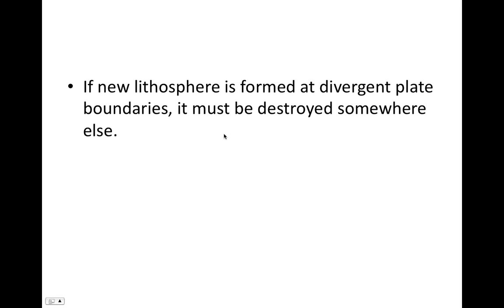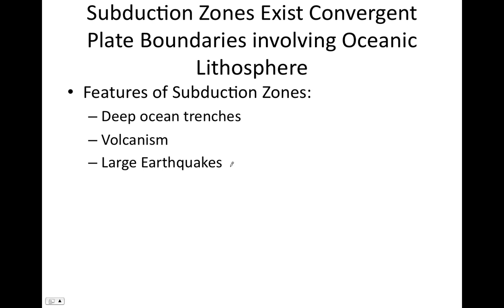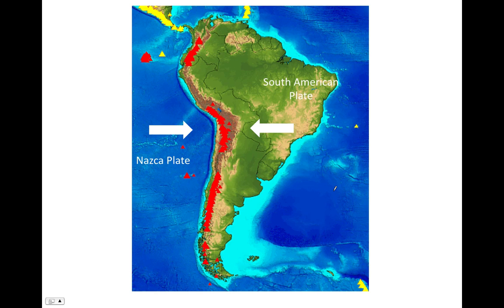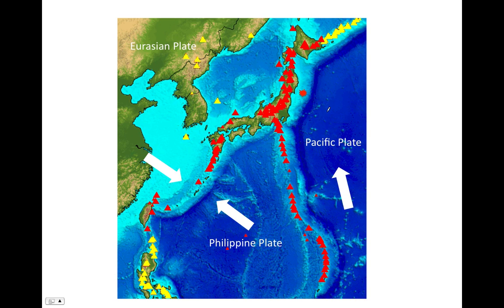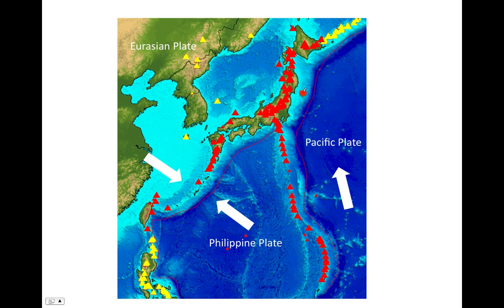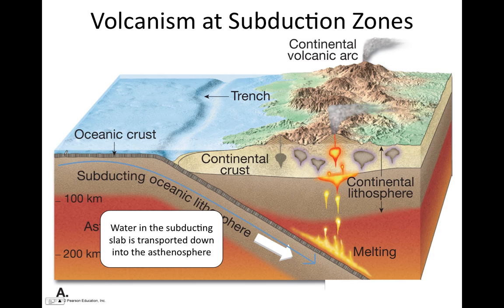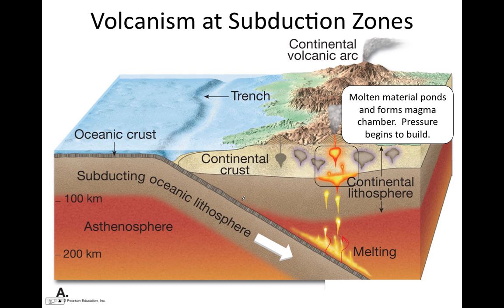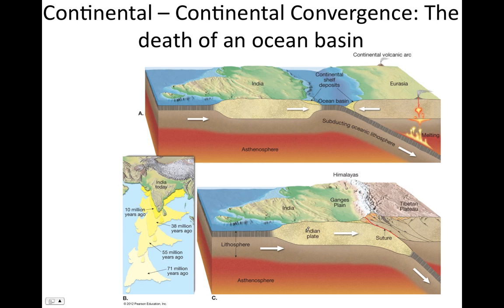Plate Tectonics Lecture Part 2